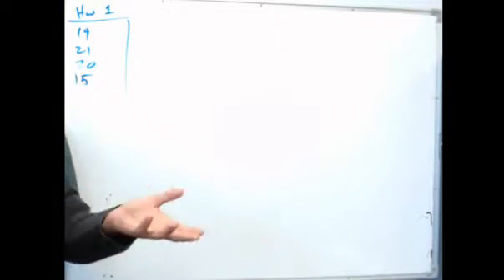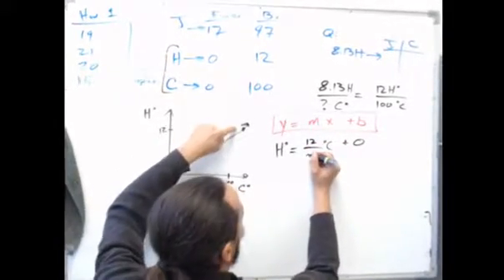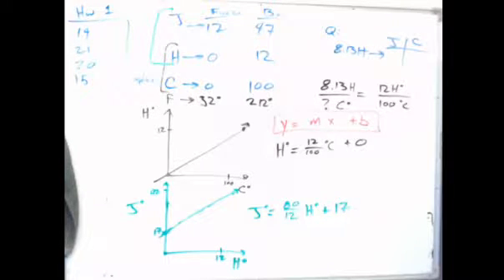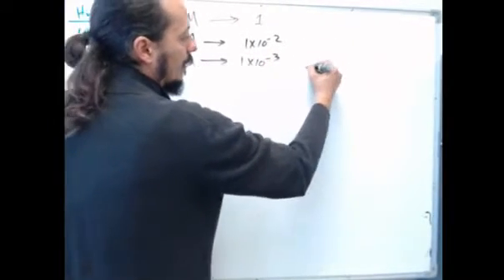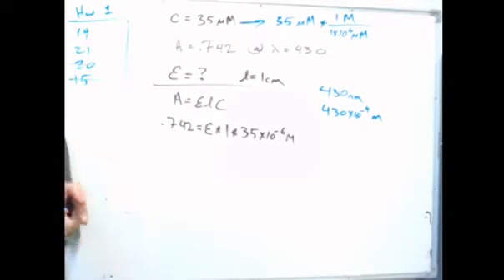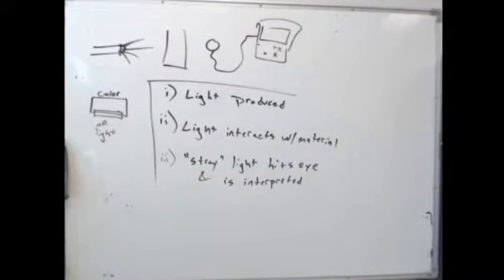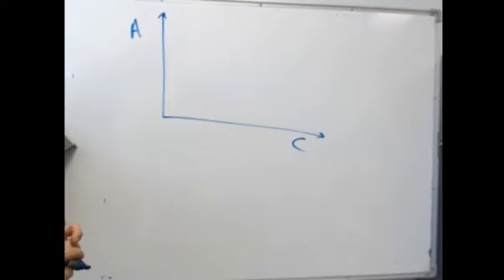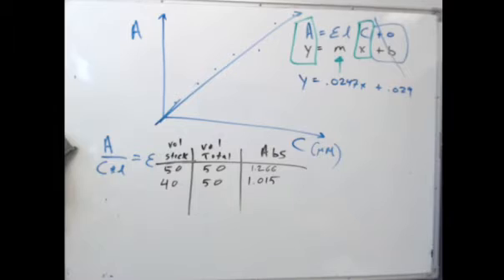CHem 124 F18 Week 1 office hours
homework 1
absorption prep activity